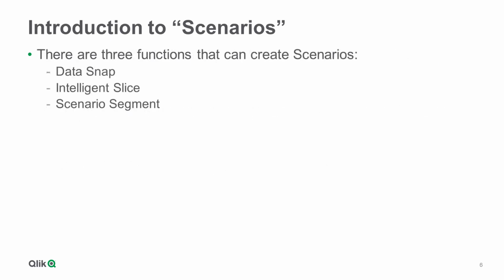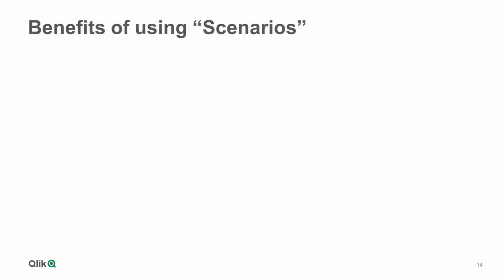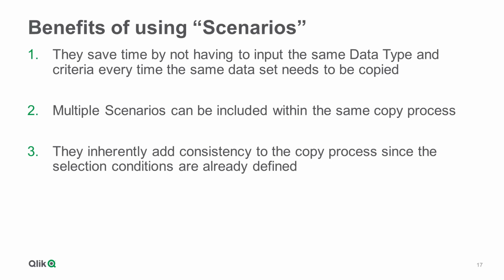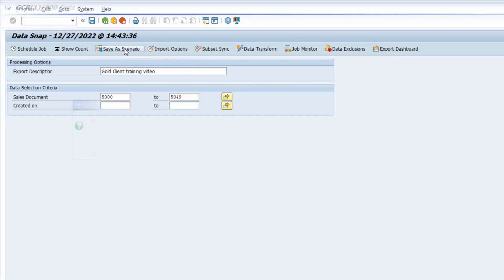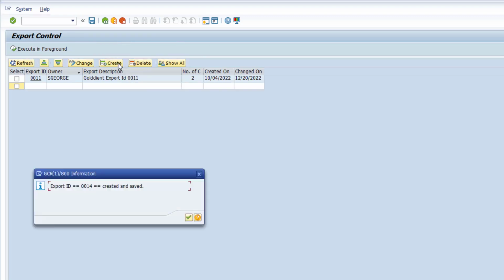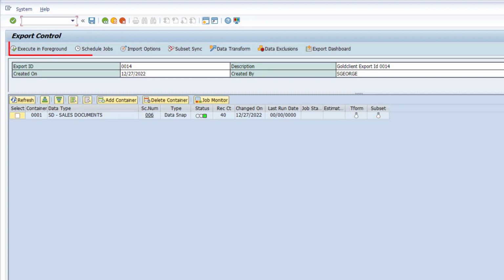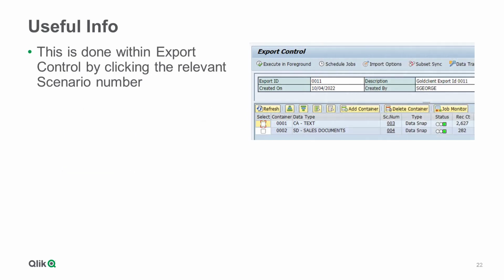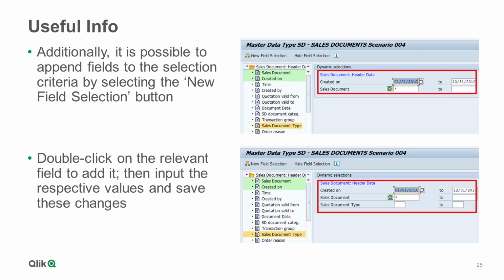Qlik Gold Client: Using Data Snap to create Scenarios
This video is useful for any user who wants to save off their selection criteria as a Scenario (essentially a variant) so that it can be reused. It is particularly useful for "End Users" who need to copy data but typically do not have the authorizations to do so; however, these users can create Scenarios, add them to Export IDs, and then request a colleague to perform the data copy on their behalf.